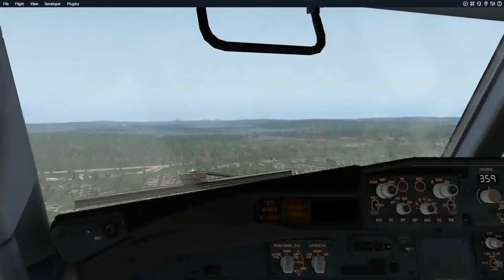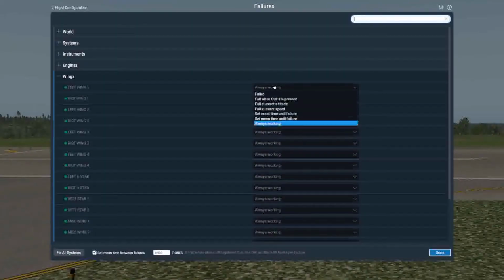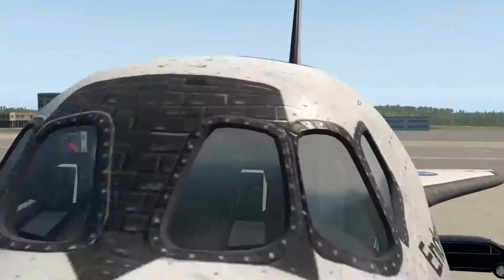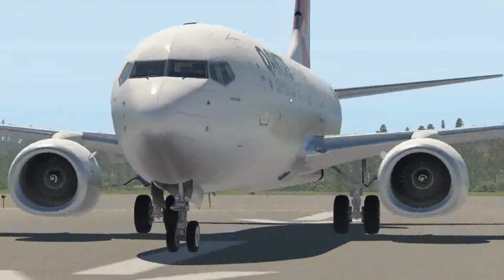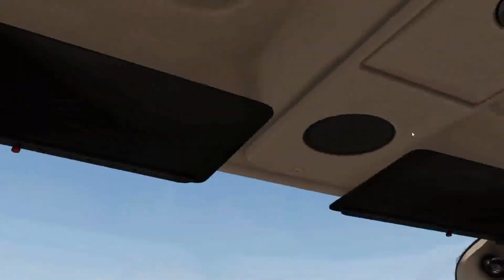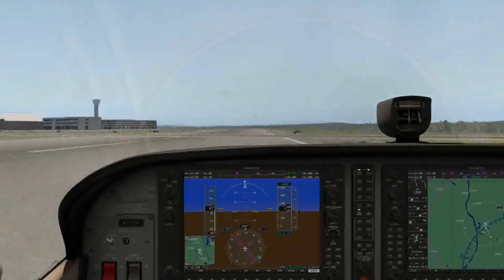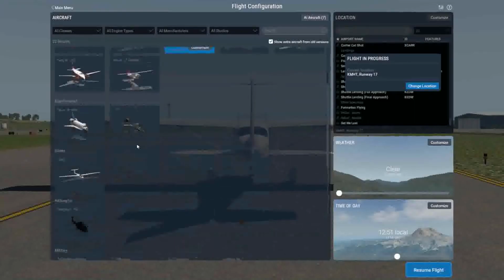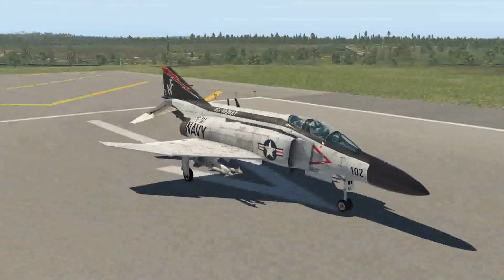x plane but not 8 seconds long this time